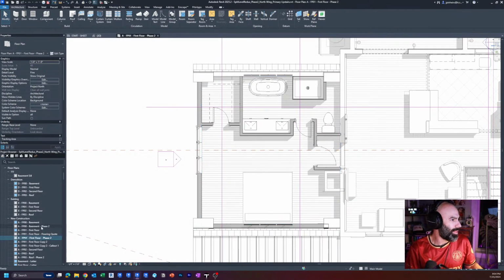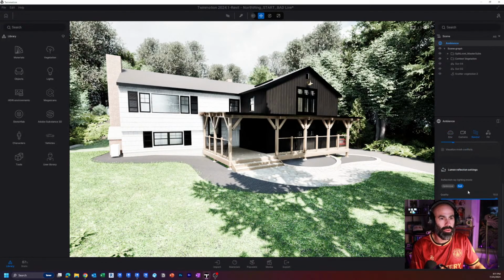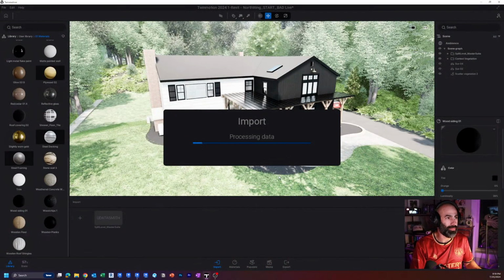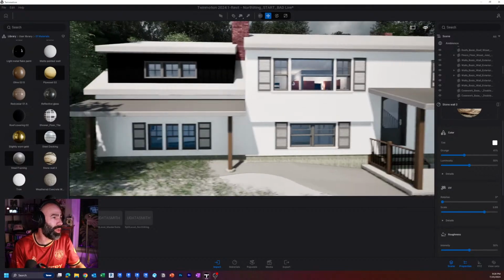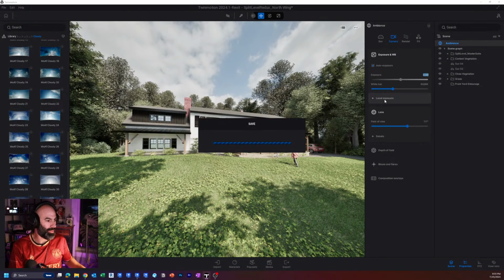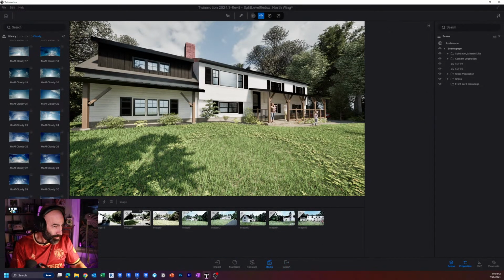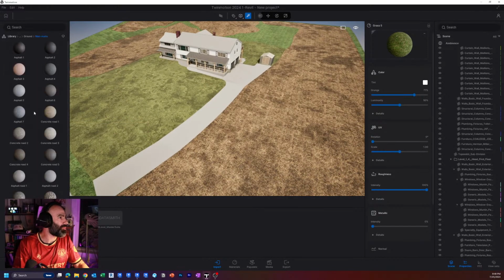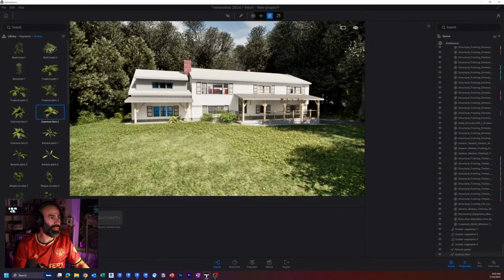Residential Revit - Twinmotion Exteriors (The North Wing - PT 2)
On this episode of BIM After Dark Live we are going to take a look at the latest scheme of "The North Wing" (a recent residential Revit project) and generate some Twinmotion Exterior renderings / scenes... Live!

Some of the topics we will talk about are:
- Revit Modeling tips when using Twinmotion for renderings and real-time visualization
- Exporting and Importing Revit models to Twinmotion
- Building your scenes, tips and tricks.
- Ambience and lighting settings for the most realistic real-time scenes